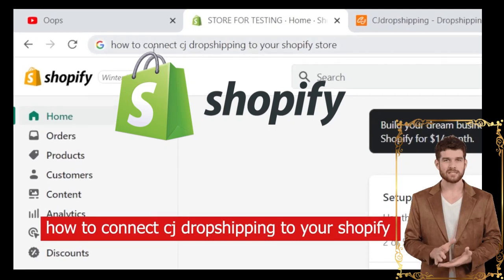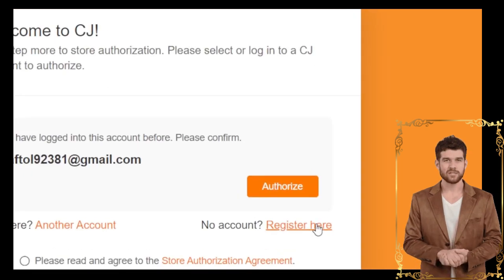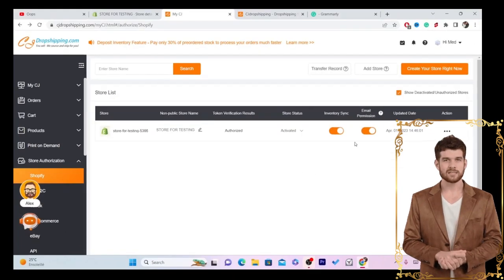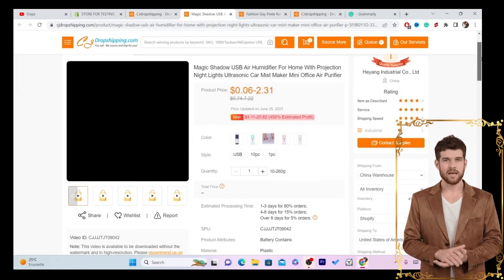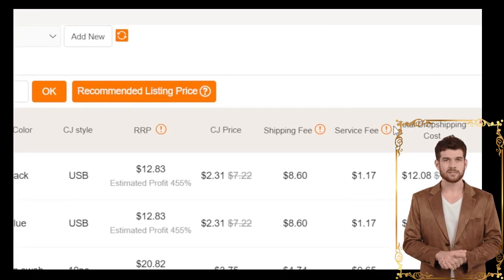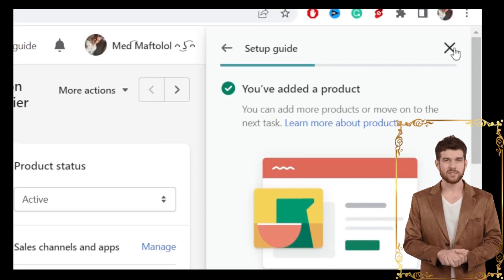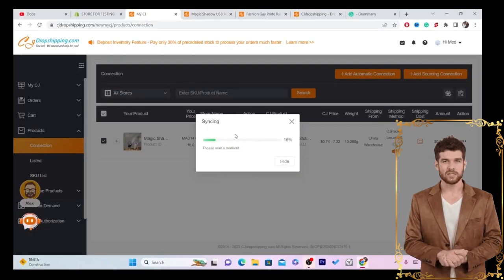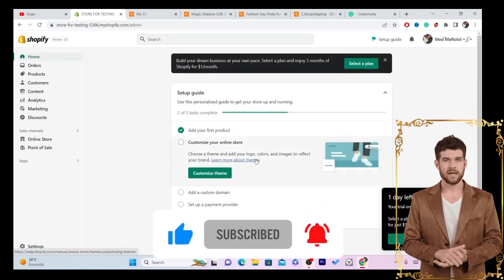How to Connect CJ Dropshipping to Your Shopify Store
🚀 Ready to expand your product offerings on Shopee in 2024? Join our tutorial on "How to Connect CJ Dropshipping to Shopee: List Products with Ease." In this step-by-step guide, we'll walk you through the process of seamlessly integrating CJ Dropshipping with Shopee, ensuring a smooth experience for product listing and order fulfillment.

⚙️ Explore the latest methods and updates for efficient integration, and discover how to effortlessly list CJ Dropshipping products on Shopee. Whether you're a seasoned Shopee seller or just starting your eCommerce journey, this tutorial is designed to make the connection process easy and effective.

💡 Watch now to master the art of connecting CJ Dropshipping to Shopee and listing products in 2024. Share your thoughts or questions in the comments below, and let's make 2024 your year of successful dropshipping on Shopee! 🌐🛍️